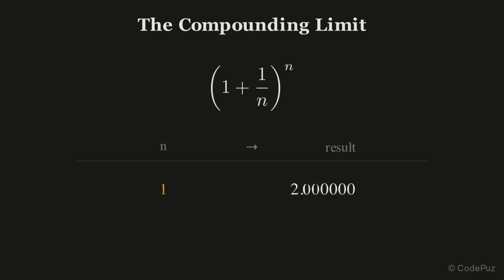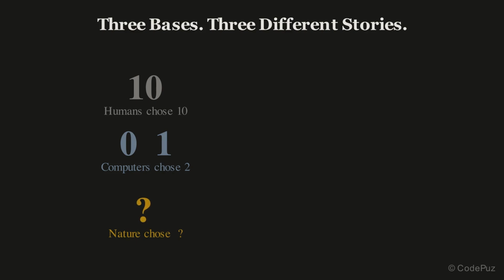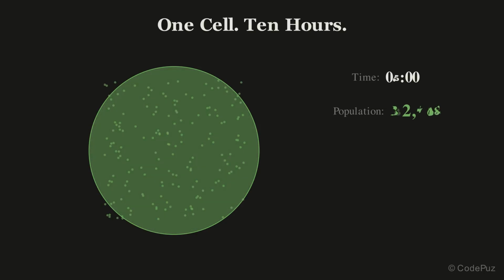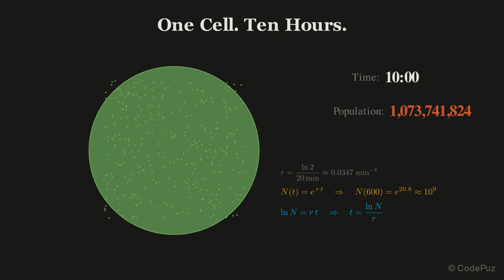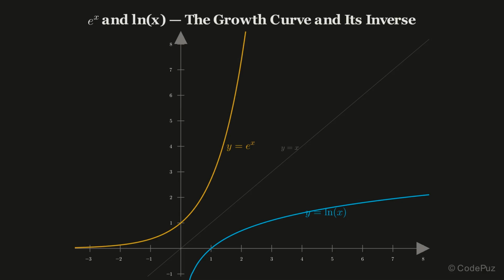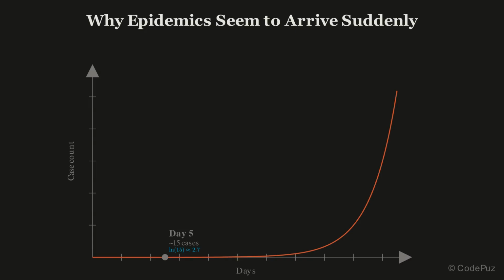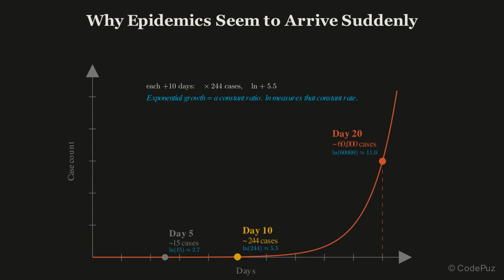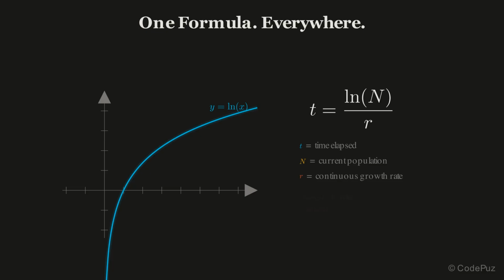WhyE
Detail about Natural Logarithm